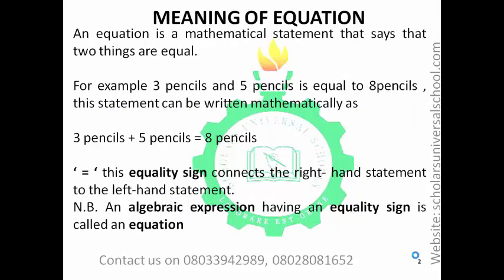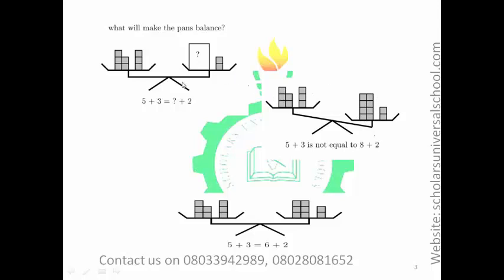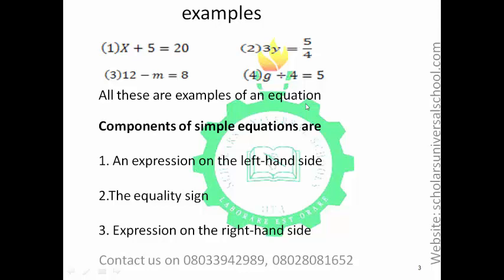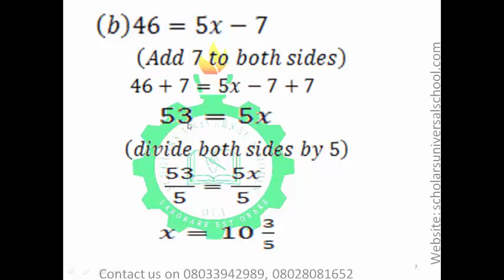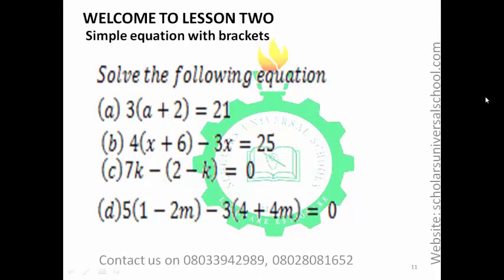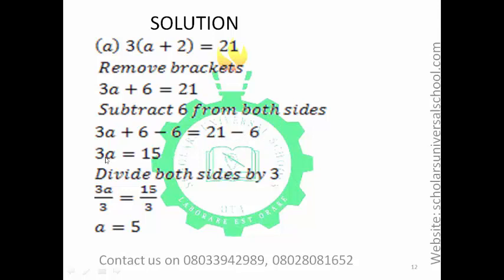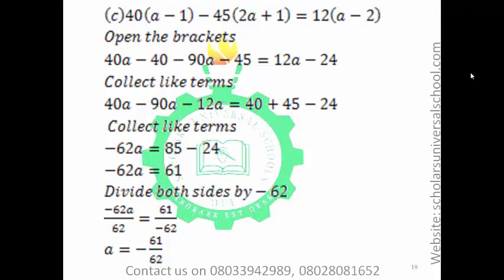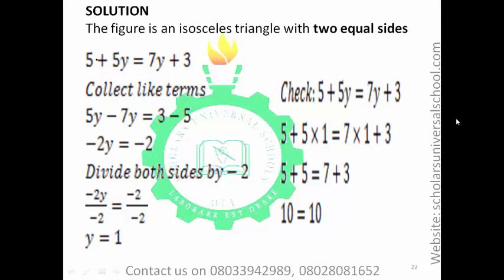Simple Equation - Mathematics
This is the explanation of the topic "Simple Equation" in Mathematics for JSS 1 students according to the curriculum.